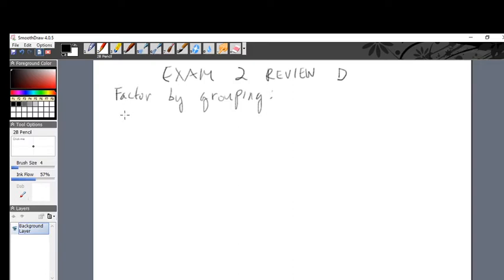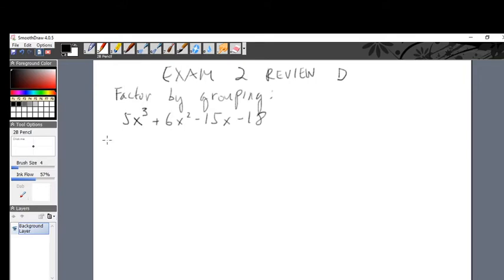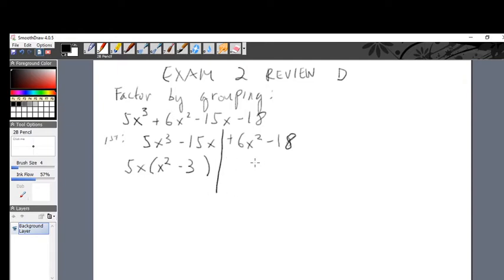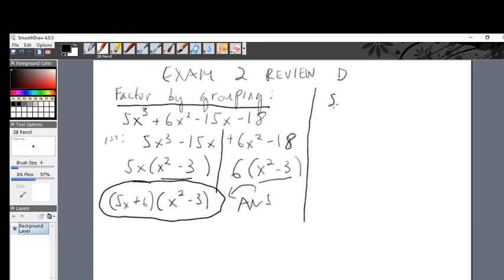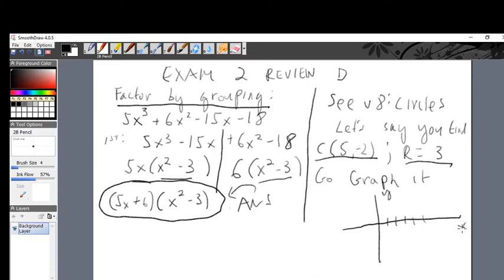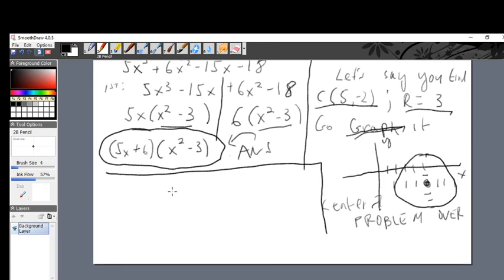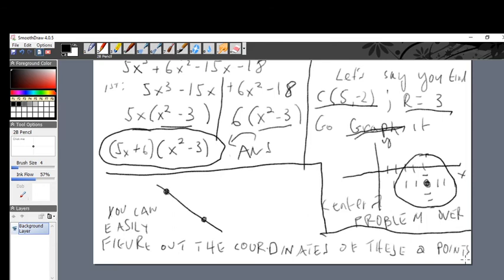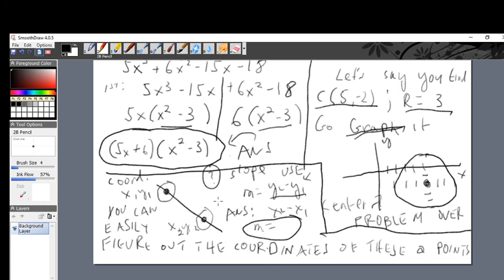M105 EXAM 2 REVIEW D